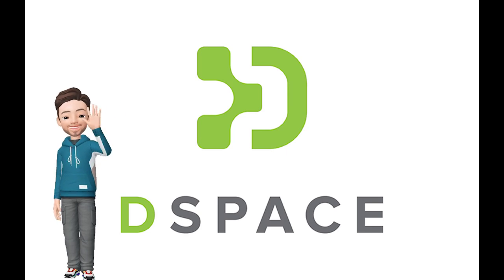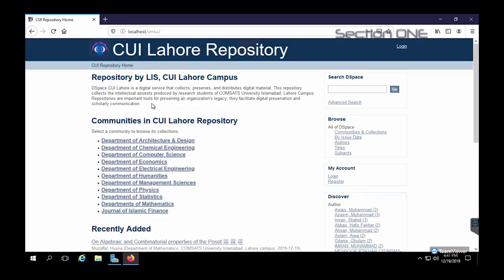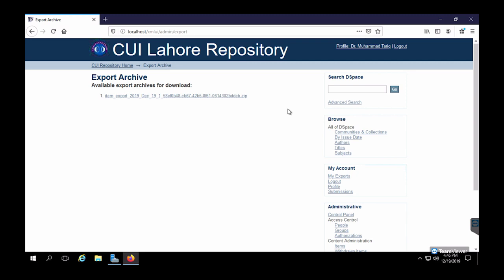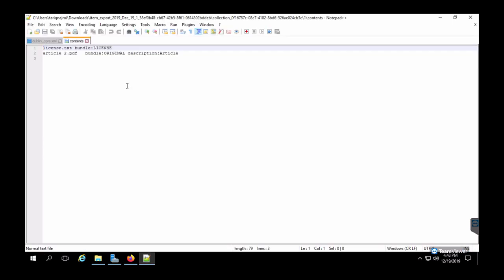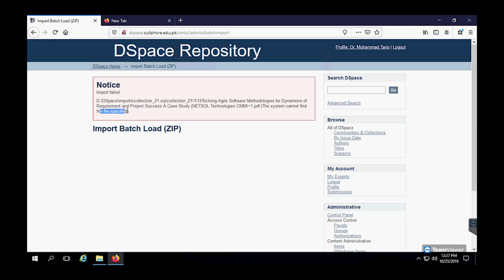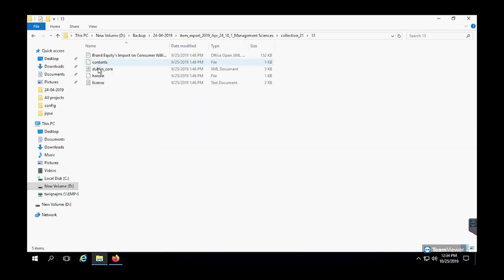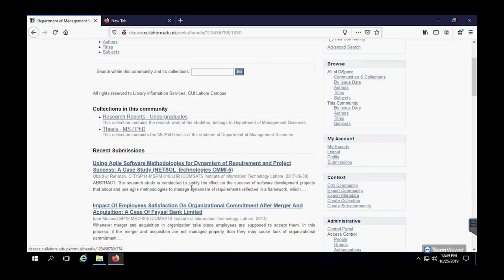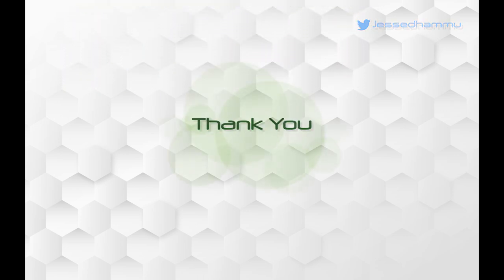DSpace Data Export and Migration using ZIP Archive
This is a tutorial video recorded on a live server while dealing with an actual problem of data loss.
The procedure indicates the method of data migration from one server to another using Batch Import and Export in the form of ZIP archives.
This is a simple method of migrating data between DSpace servers, however, it has its own limitations as well, This might not work properly if both the systems don't have identical Admin Accounts, and Communities & Collection hierarchy. It will also jumble up the persistent URI because it will change the handle number of each item while uploading onto the new server.
but it can act as a failsafe In the event of data loss when SQL backup is not available.

This video was recorded during a TeamViewer session while resolving a similar kind of problem. Though I don't encourage to rely solely on this method to take the backup of any DSpace system, this is just another shortcut method of import-export. But I insist on taking regular database backups using Postgres SQL utility. Backup not only safeguards in an event of disaster, theft, and hardware failure. But it also makes way for library professionals to migrate the repository from one physical computer to the other

all further suggestions and feedbacks are most welcome. please comment or drop an email at if there is any query regarding the procedure.
do check out the latest Open Source Stuff at my